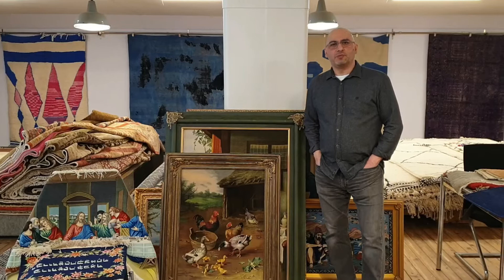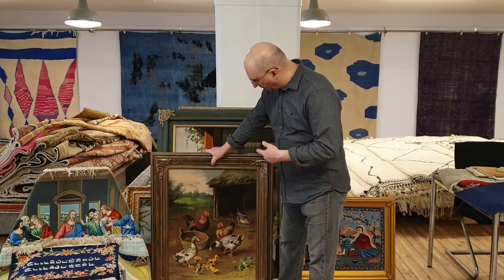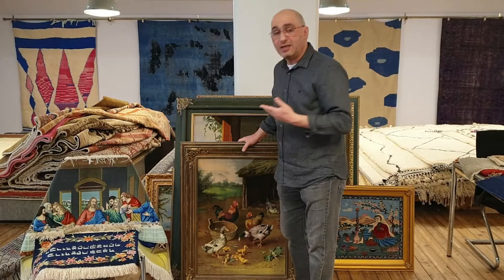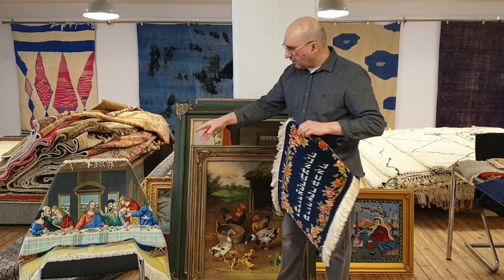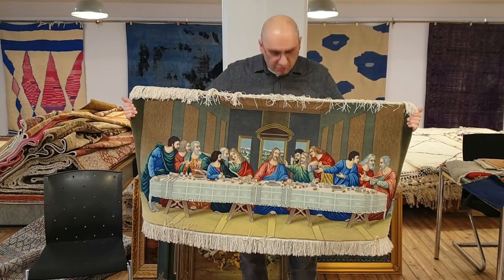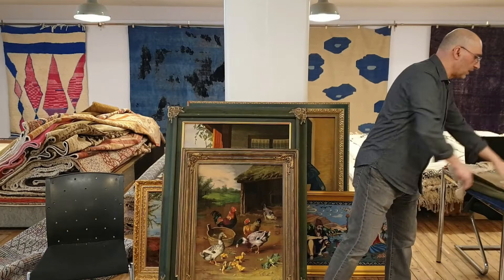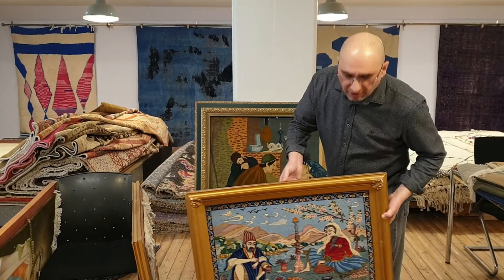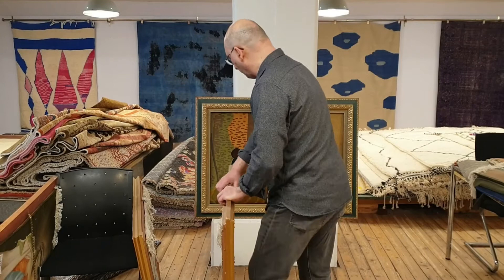Framed Pictorial Persian Carpets - Tips on Hanging Rugs 4 Home Décor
Examples of framed Persian rugs and how they are mounted on the back of frames. Several examples of Tabriz Persian carpets and why they are the most popular types of pictorial rugs amongst all of the Persian carpets.
This is a follow-up video about hanging and displaying Persian rugs and we have another video that goes into details how we hang and frame Persian rugs.